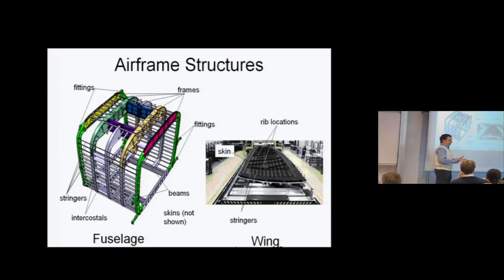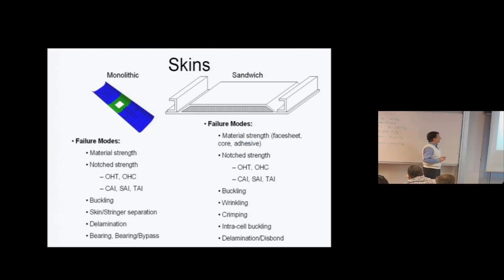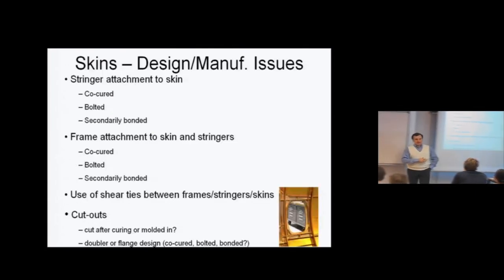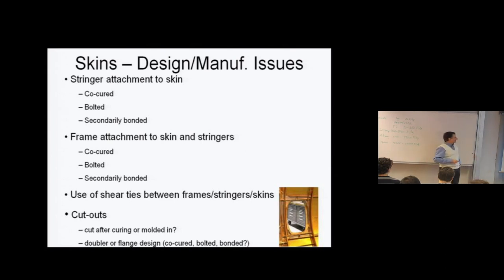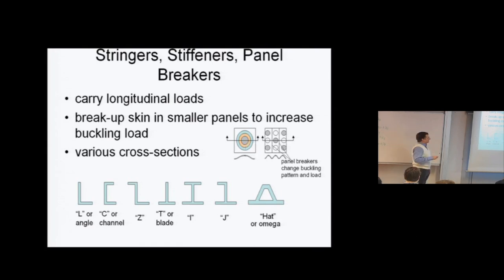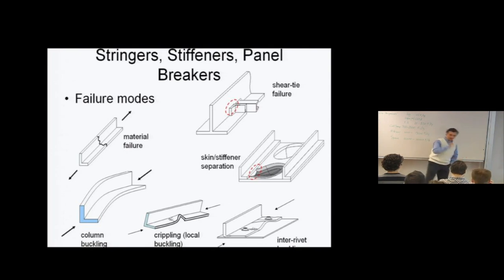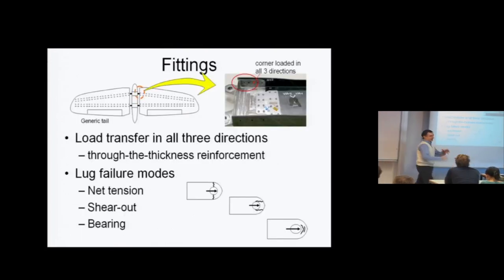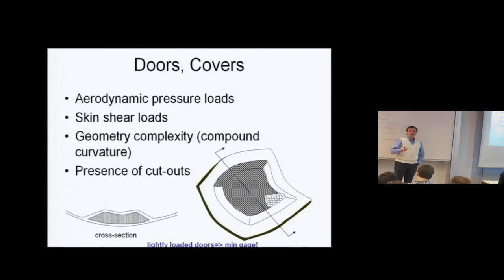Design Considerations Airframe standard parts